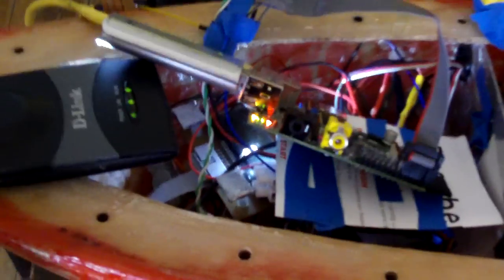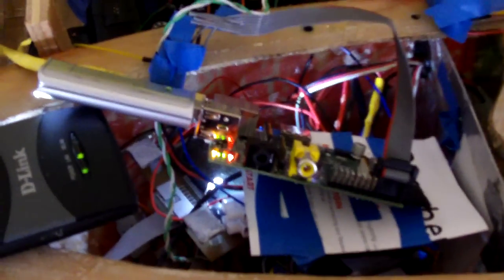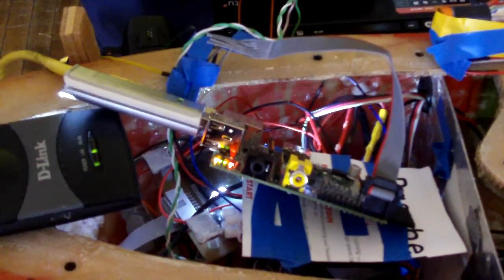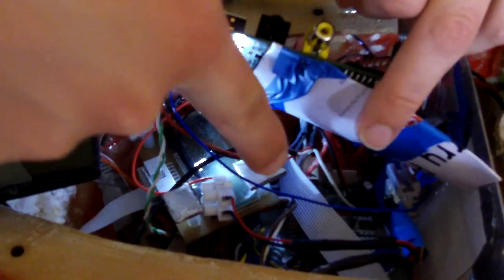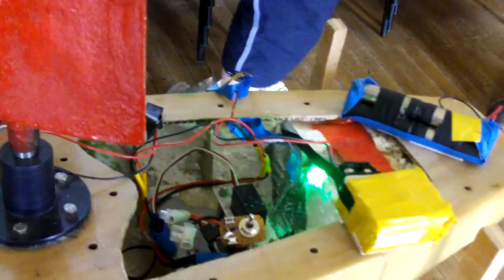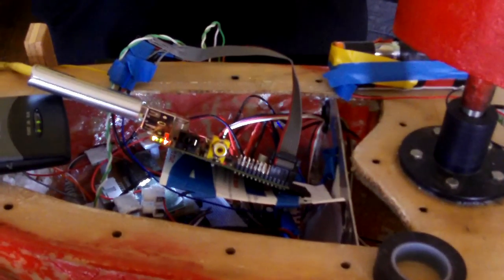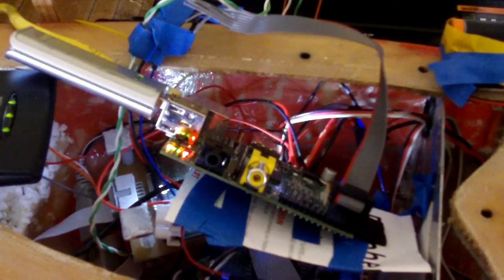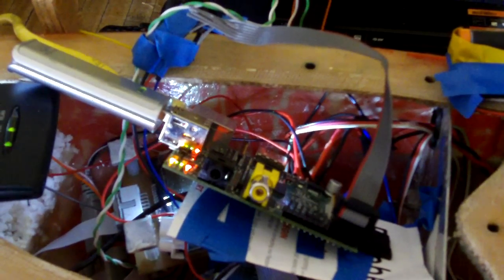Colin Sauze on th Raspberry Pi for an Autonomous Sailing Machine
Colin Sauze, RA in Computer Science at Aberystwyth University shows us his Raspberry Pi project.